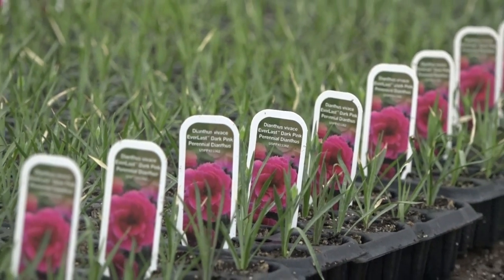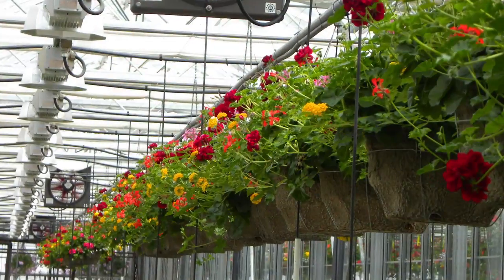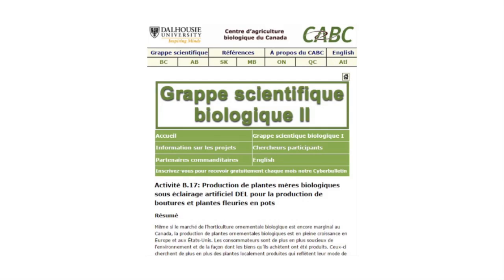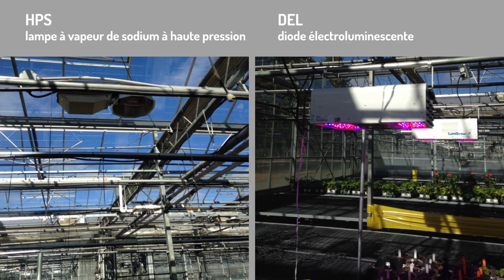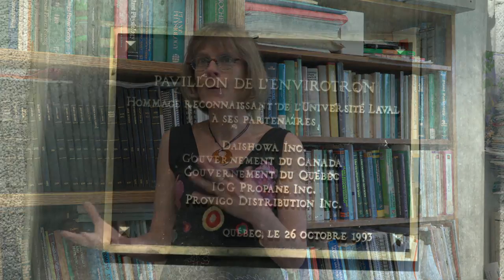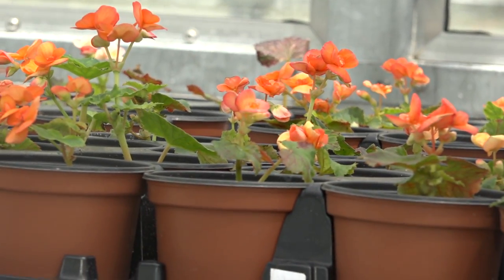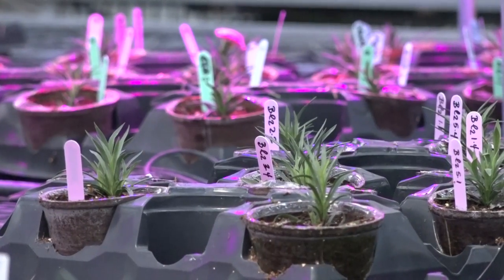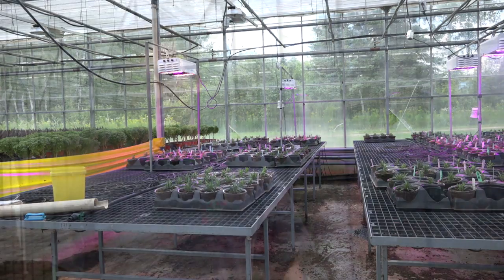Organic flowers good for the environment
Organic producers engaging in research and innovation - Organic Science Cluster II

Frank Zyromski Greenhouses, located at Rivière Rouge (Quebec), is experimenting with the organic production of ornamental flowers. Nicolas Zyromski describes how they are investigating LED lighting to obtain high quality, organically certified cuttings and potted flowering plants under the leadership of Martine Dorais, an Agriculture and Agri-Food Canada researcher.